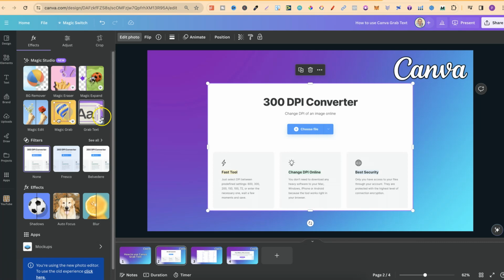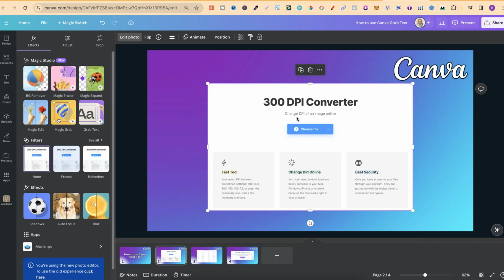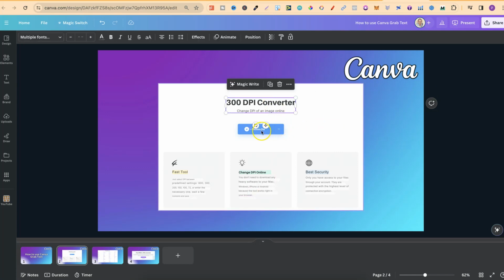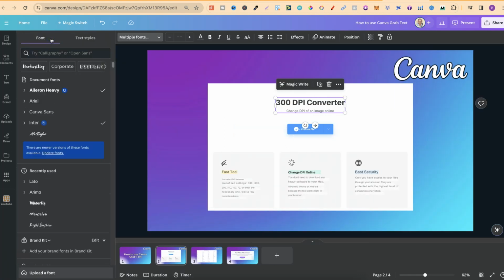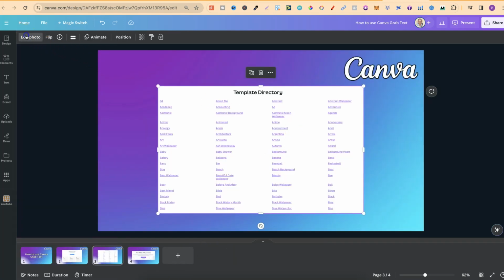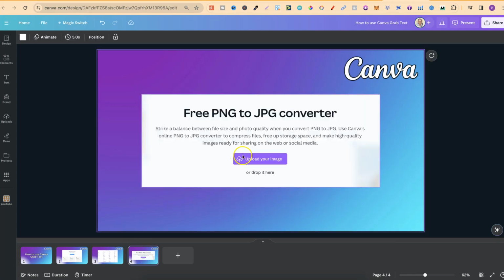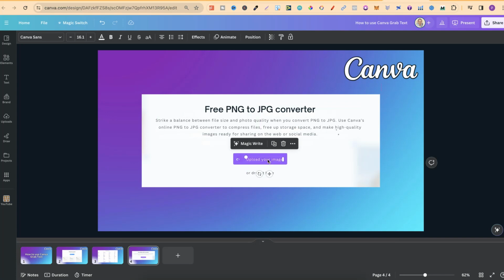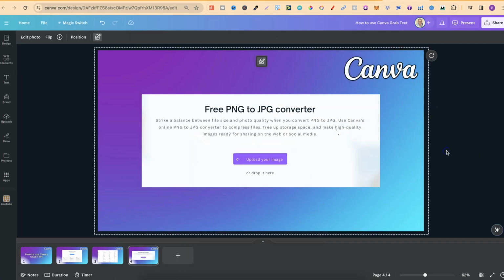How to use Canva Magic Studio Grab Text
How to use Canva Grab Text